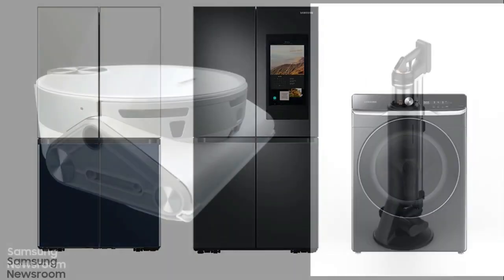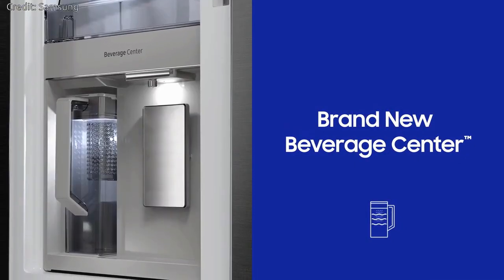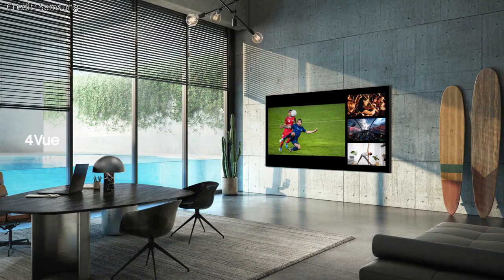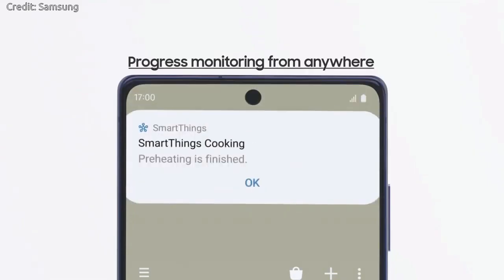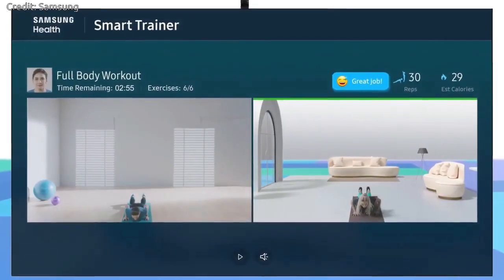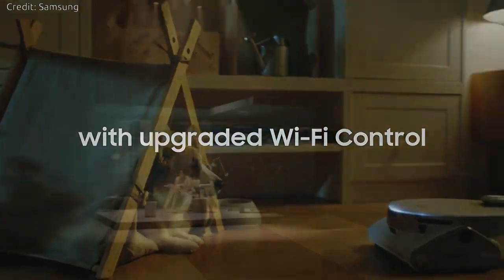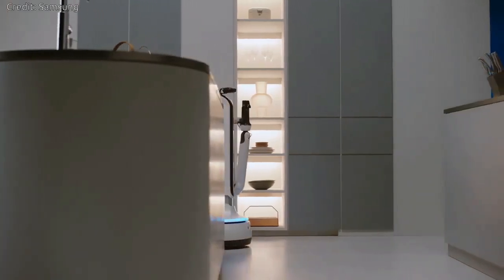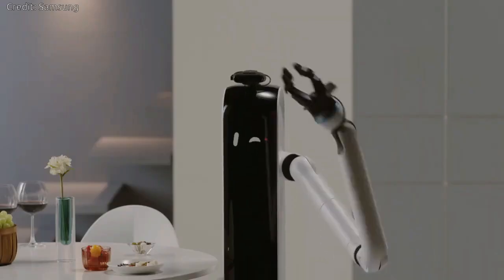Samsung CES 2021 - Bespoke 4-Door Flex, 110-inch MICRO LED, JetBot 90 AI+, Smart Trainer, Bot Handy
Samsung Electronics shared its vision for the future at the 2021 Consumer Electronics Show (CES). The company introduced new products at its virtual press conference, showing how it’s continuing to innovate by creating solutions that are flexible, intelligently connected, and use AI to understand context to make daily life seamless.

Key innovations unveiled include, Samsung Bespoke 4-Door Flex, 110-inch MICRO LED, SmartThings Cooking, Samsung Health Smart Trainer on Samsung 2021 TVs, JetBot 90 AI+, Samsung Bot Care and Samsung Bot Handy.

Credit: Samsung